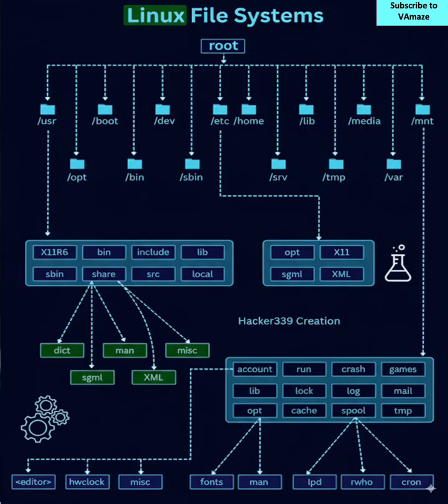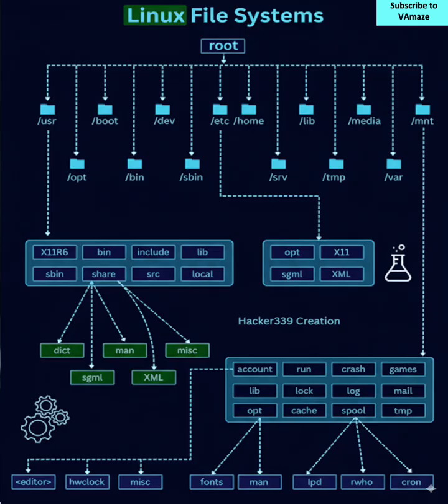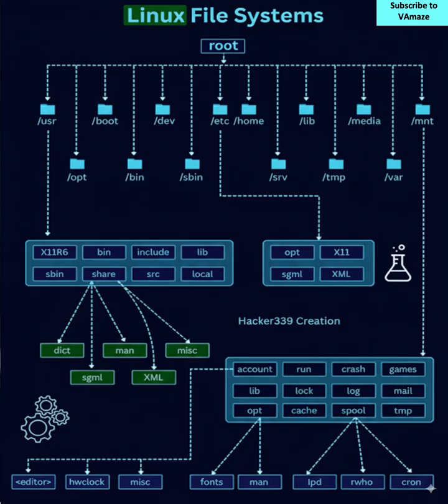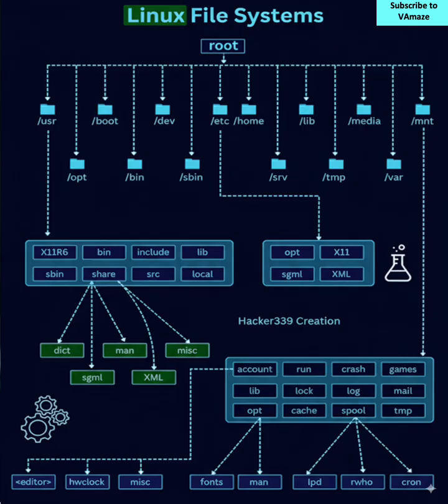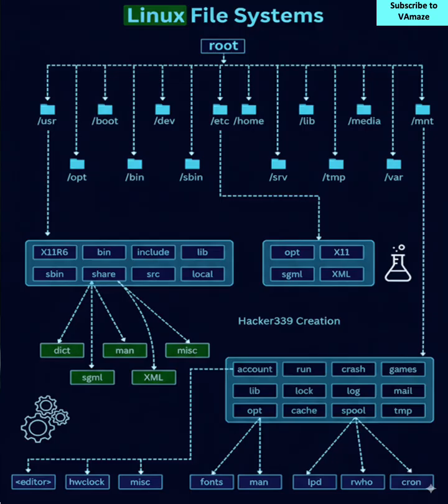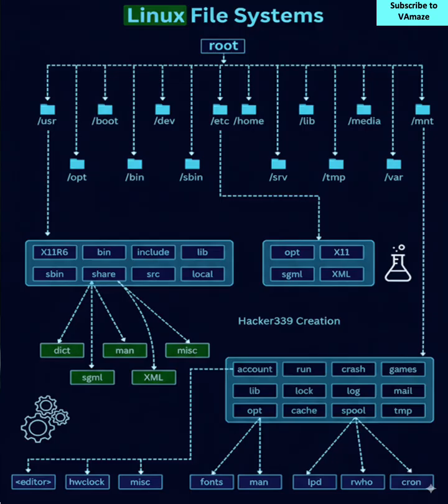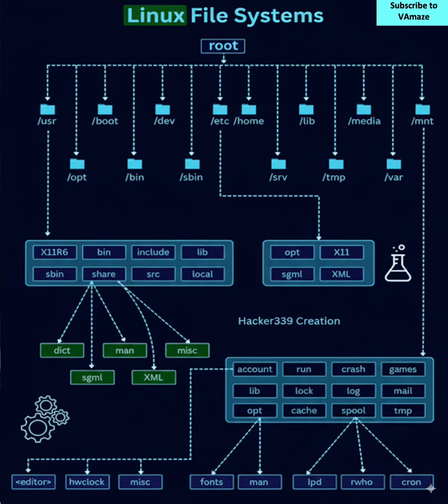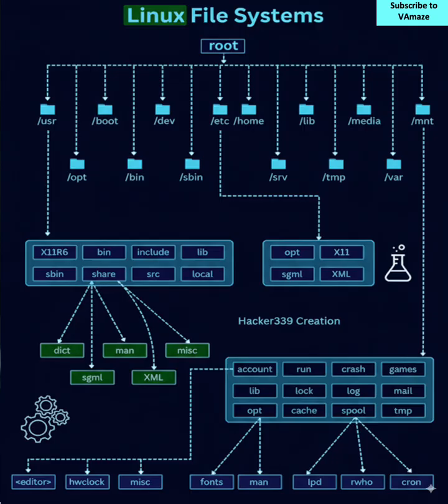"Linux File System Explained for Complete Beginners (No Confusion!)"